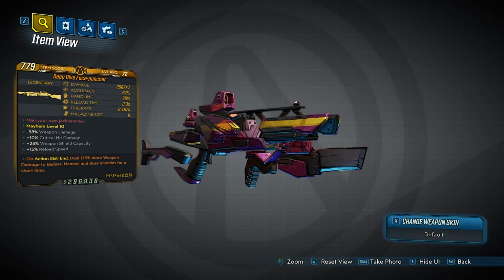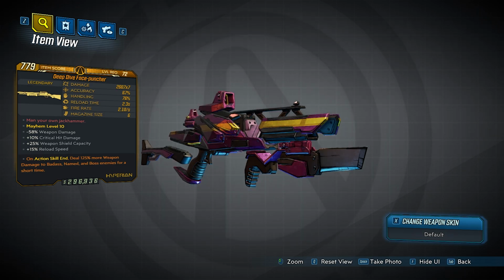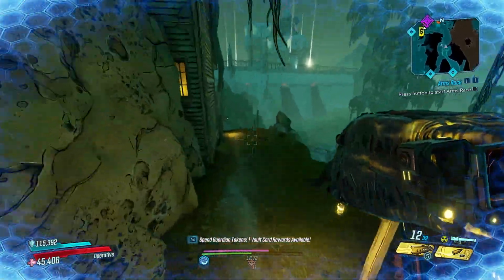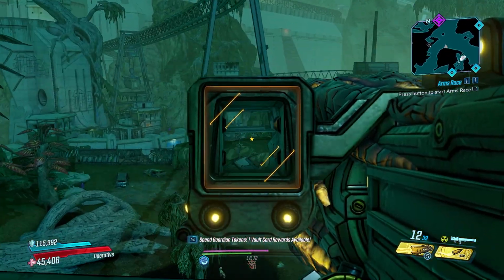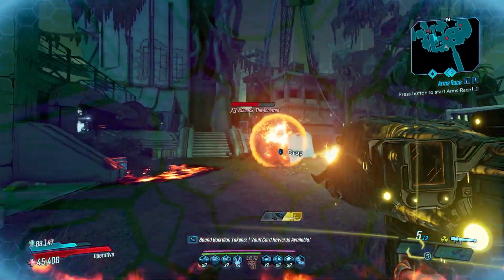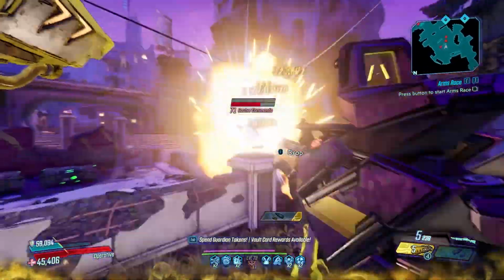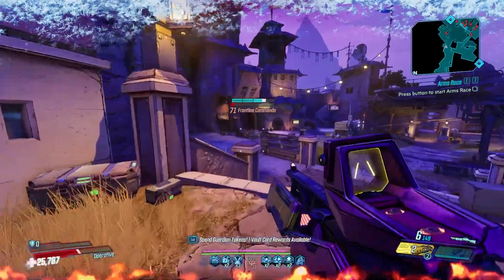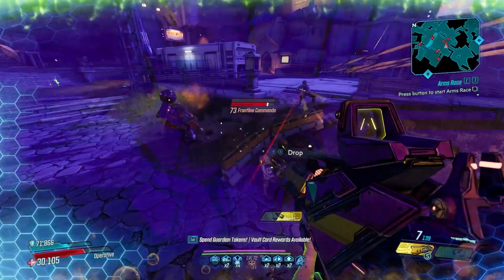BORDERLANDS 3 | *Face-Puncher* Legendary Weapons Guide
Welcome to my Borderlands 3 Legendary Weapons Guide! Today I bring you the Face-Puncher shotgun which is a dedicated drop from Muldock the Anointed on Eden-6 in Floodmoor Basin. Go get yo'self one!